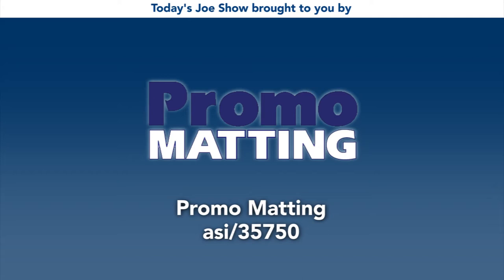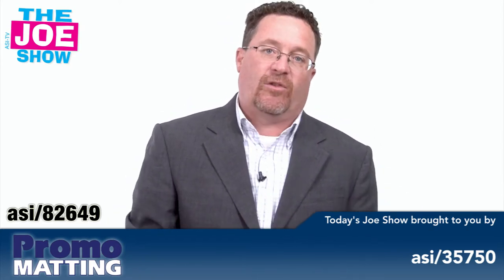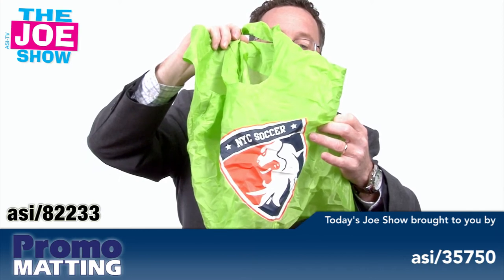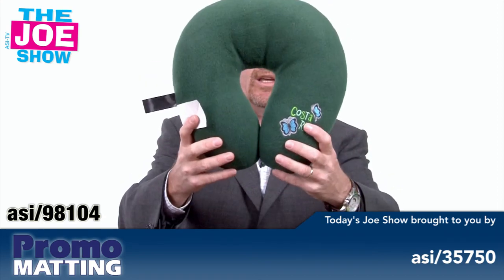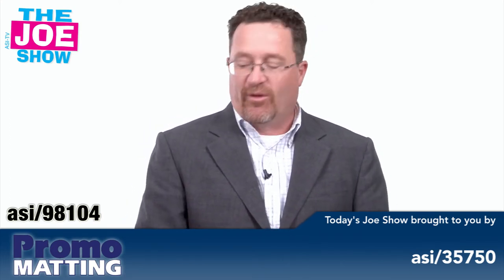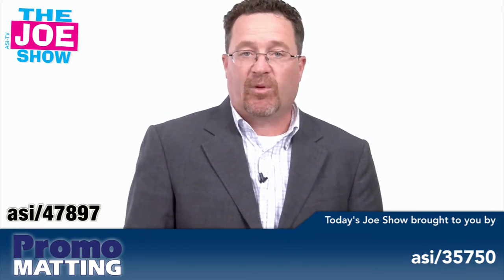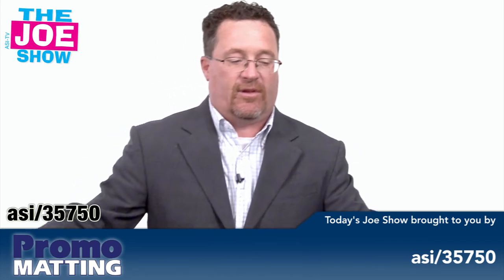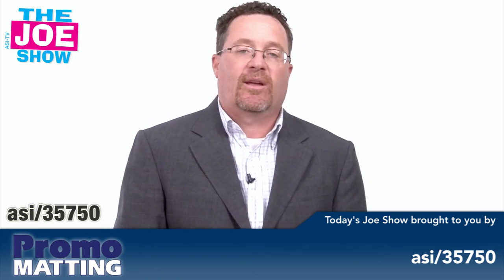A Little Bit Of Everything - The Joe Show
In this episode of The Joe Show, Managing Editor Joe Haley shows off some new products perfect for a variety of seasonal promotional campaigns. Looking for an item to target toward frequent travelers? Interested in items that can help clients capitalize on the expanding plastic bag bans? Check out the video for creative applications for six useful items.